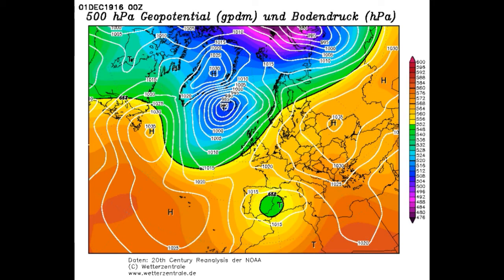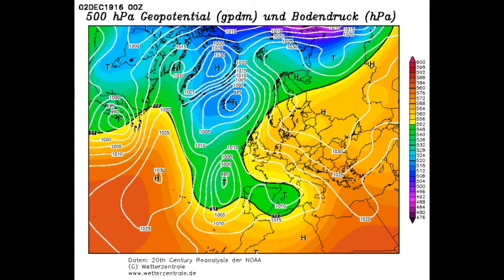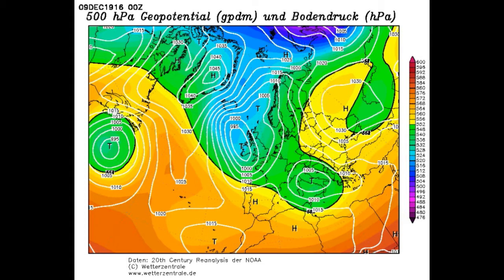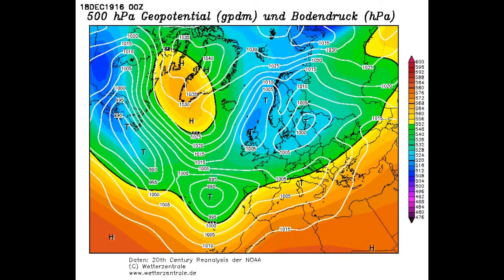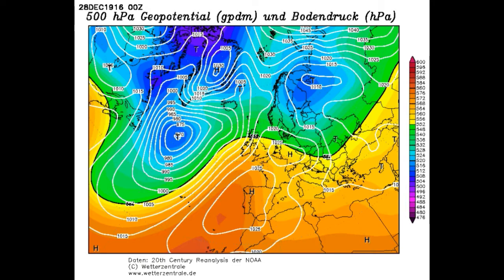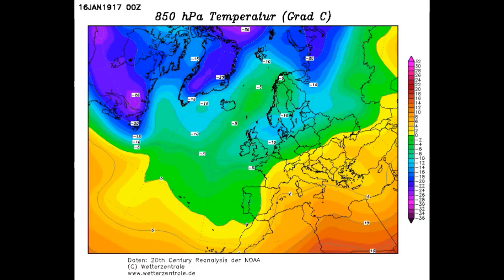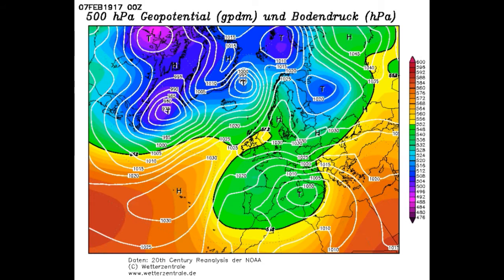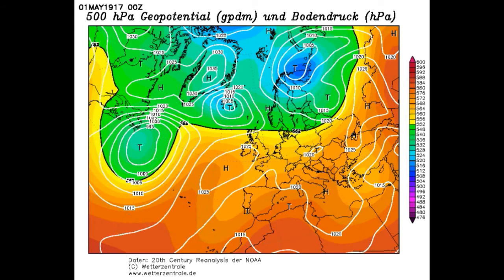Historic Weather - Winter/Spring 1916-17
In this historic video, I have a look at the severe winter of the Great War: the winter of 1916-17. This winter is notable in many historic documents of WWI because it was such a prolonged and bitter period. The spring of 1917 was also exceptionally cold, bringing snow and blizzards in March and April.